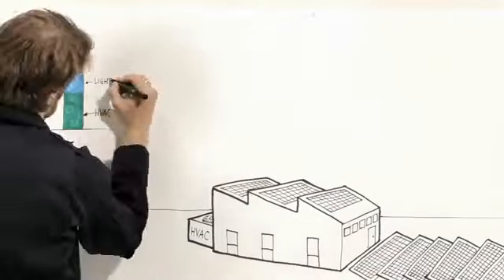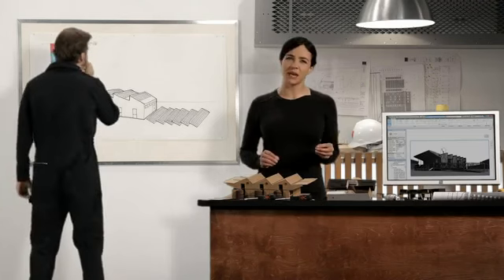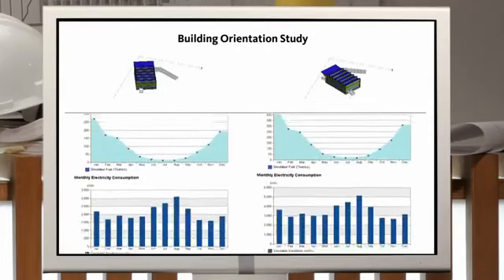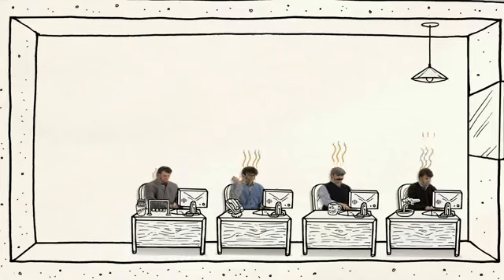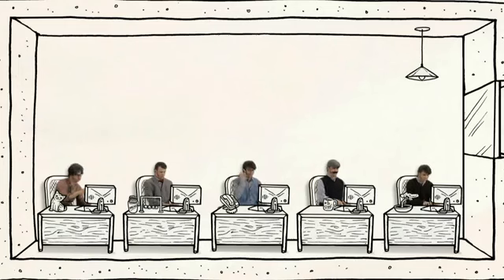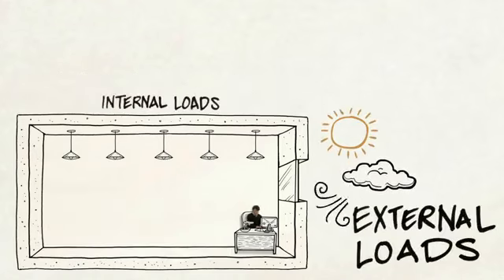Net Zero Energy Buildings and Energy Loads